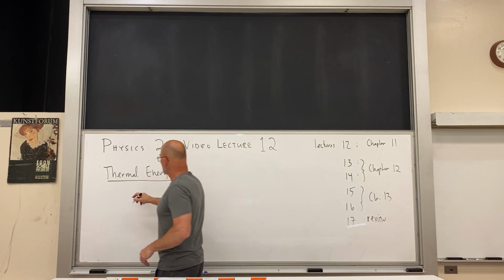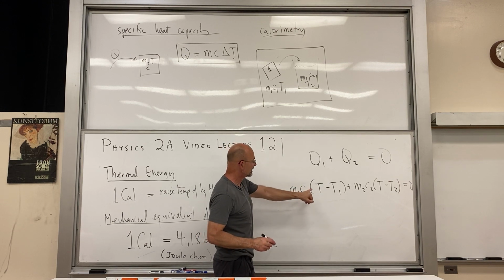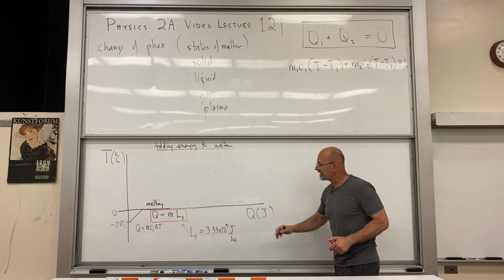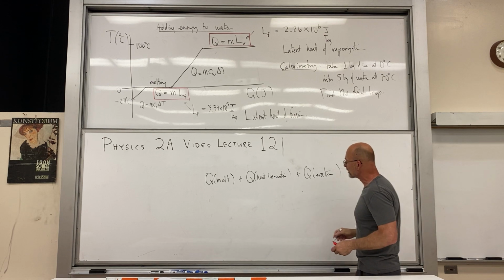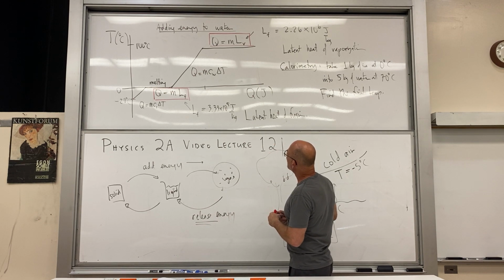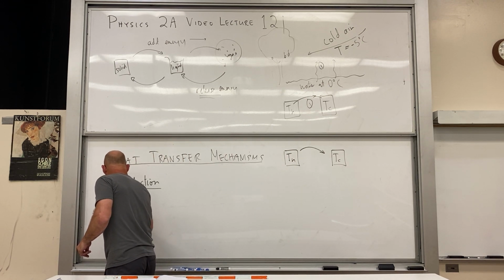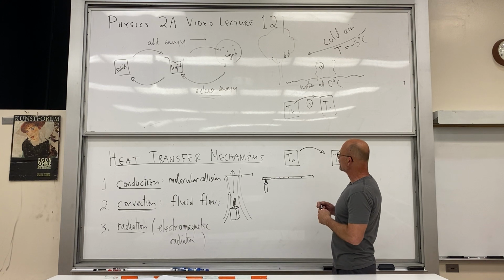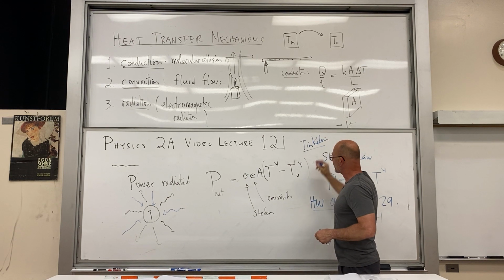physics 2A video lecture 12